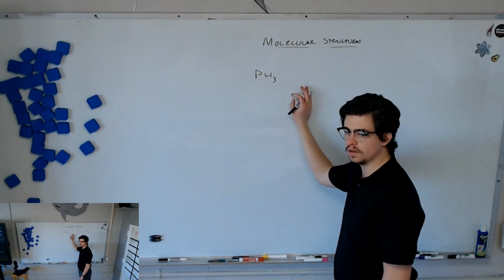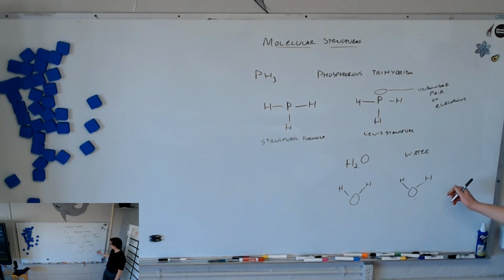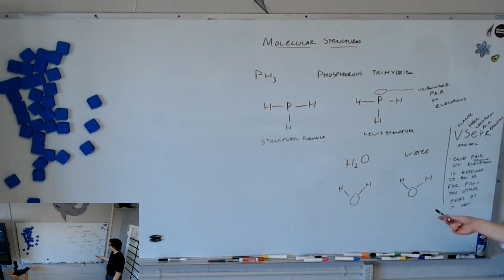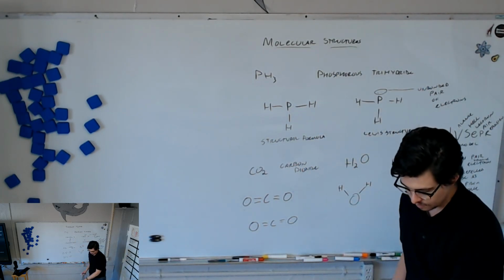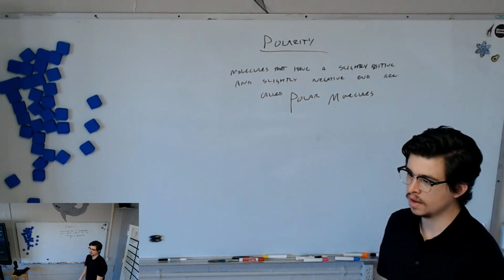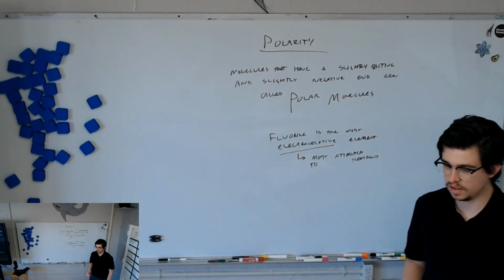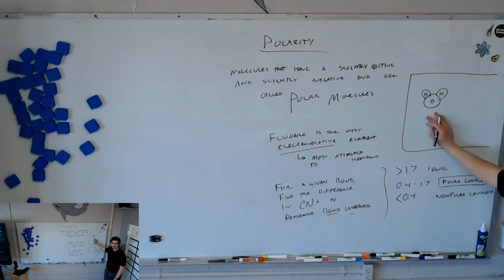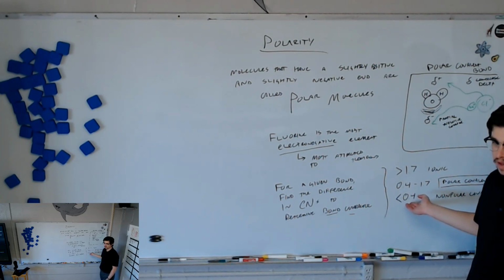Molecular Structures and Polarity - Chemistry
In which we discuss how to diagram the structure of molecules, Lewis structures, molecular shapes, VSEPR theory, and polarity.